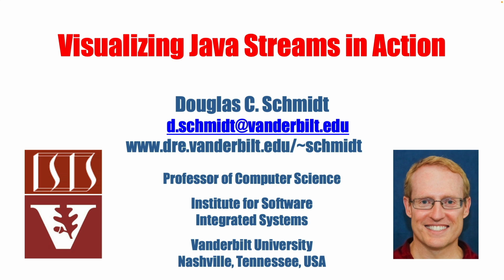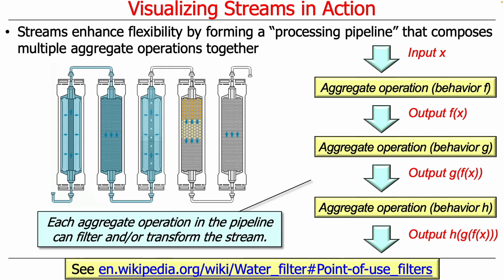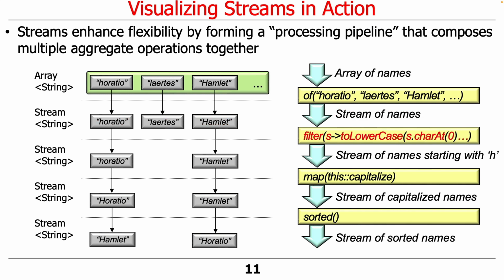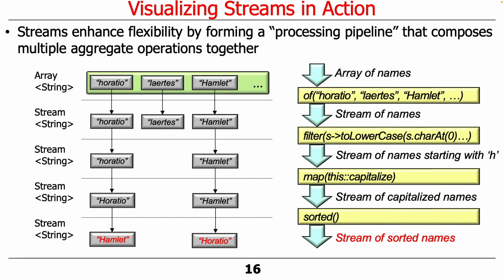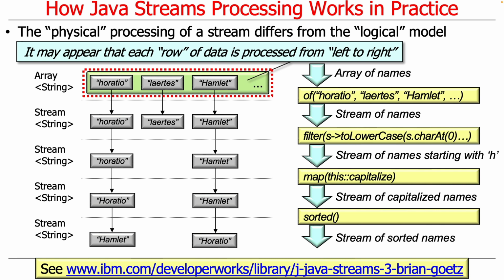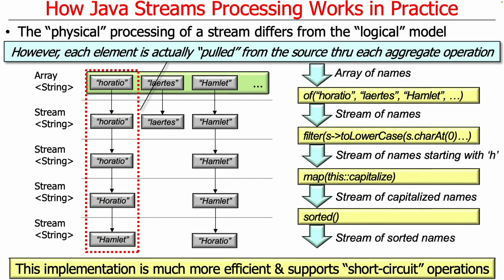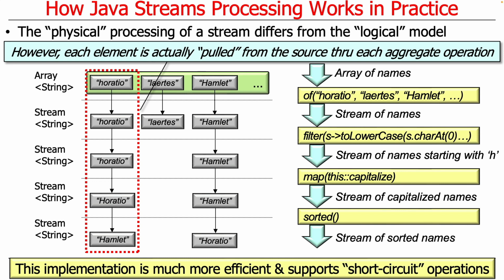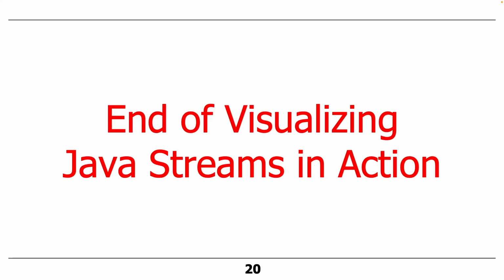Visualizing Java Streams in Action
The video visualizes Java streams to enhance both right-brain and left-brain understanding of how they function. Java streams are portrayed as processing pipelines that compose multiple aggregate operations like 'filter' and 'map.' A practical example using character names from the classic William Shakespeare play Hamlet illustrates the process. Contrary to how it might visually appear, each element in a Java stream is processed in a linear fashion from source to terminal operation. This efficient design approach offers two main advantages: it optimizes performance, especially in parallel streams, and it supports "short-circuit" operations that can halt processing early under specific conditions.